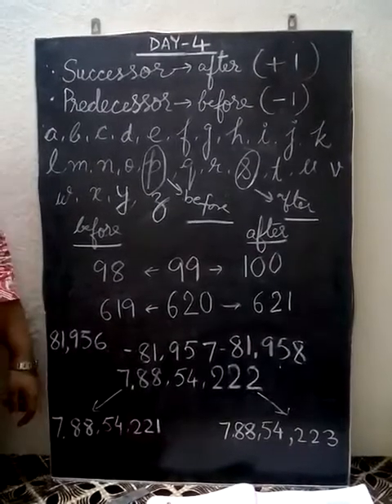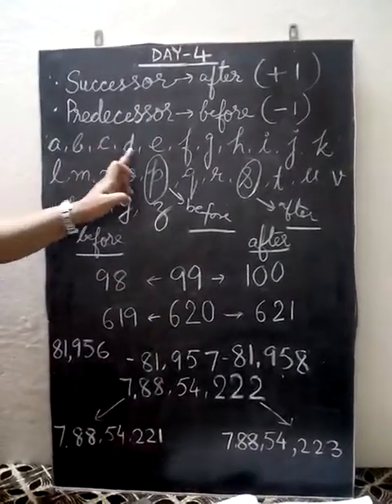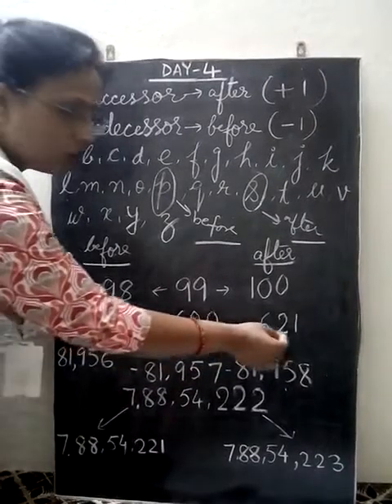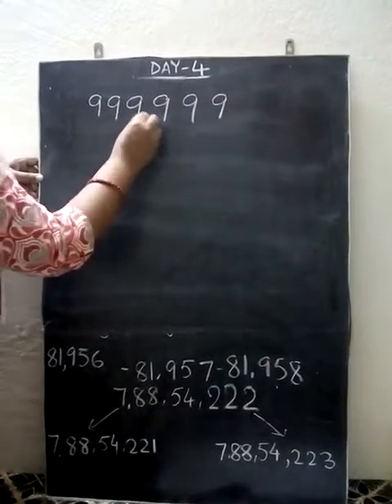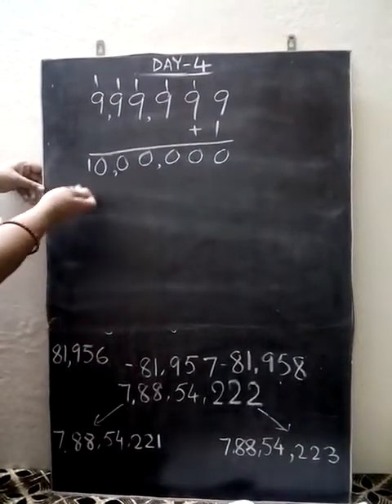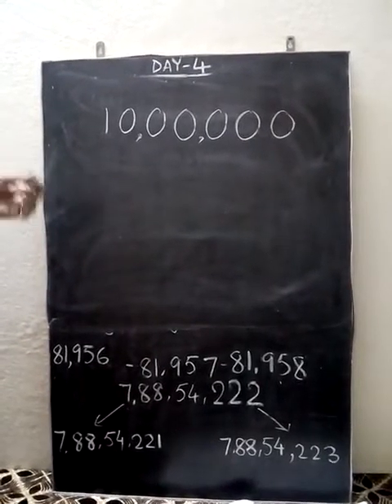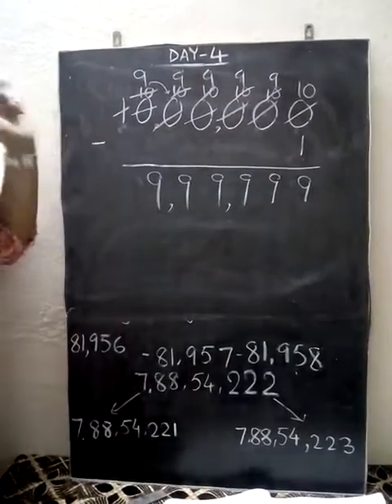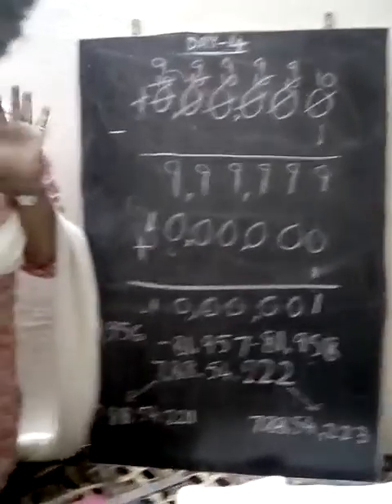Day 4 class 5 Maths Video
Successor and predecessor
The link for the worksheet is mentioned below. Kindly download the worksheet and practice in your notebook.